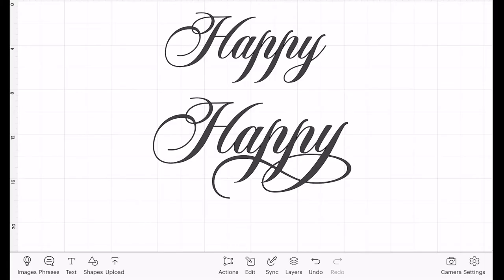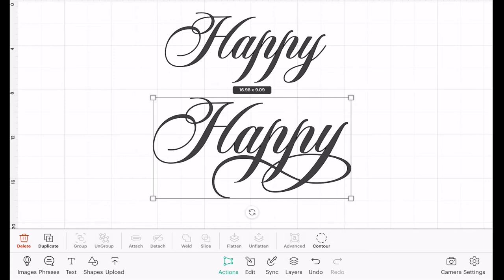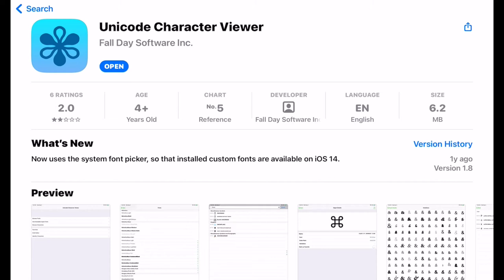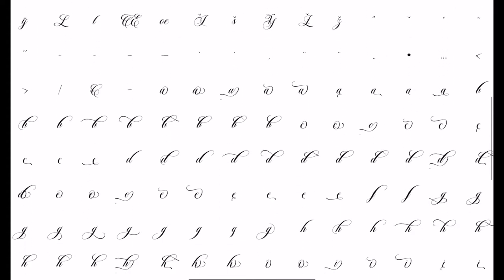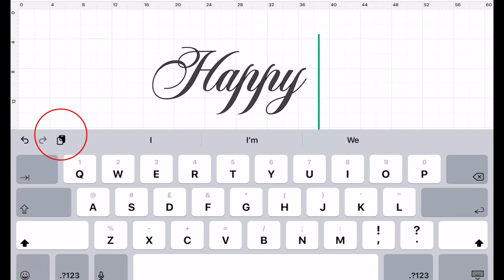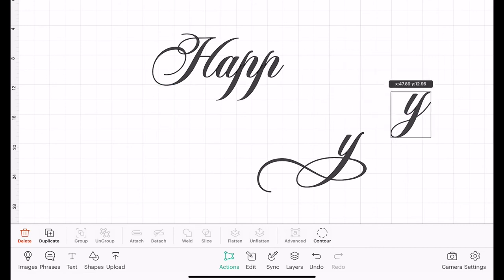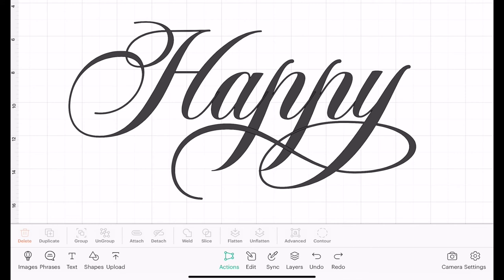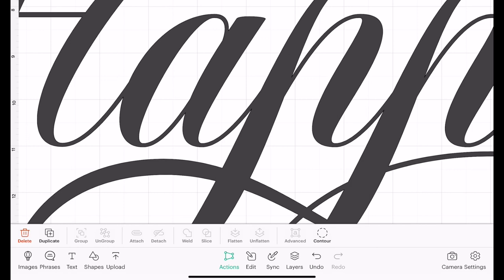Cricut IOS - Add Glyphs to Text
We take a look in the App Store for the app you need to use to add glyphs to your text and how to work with them